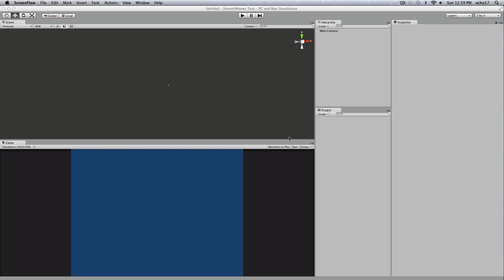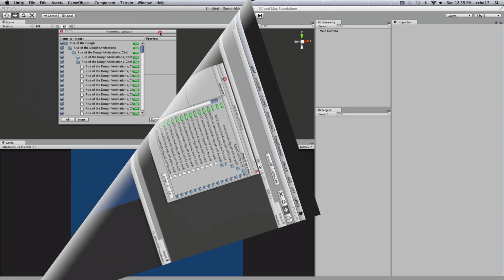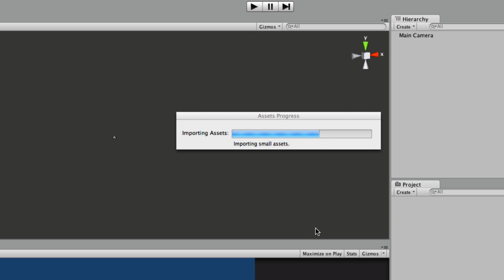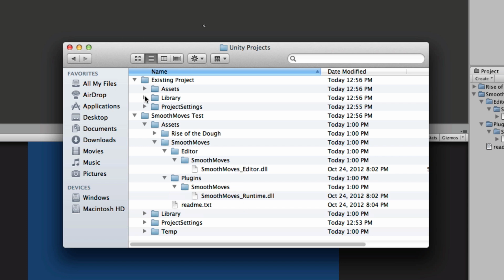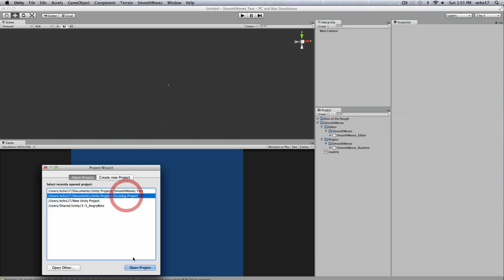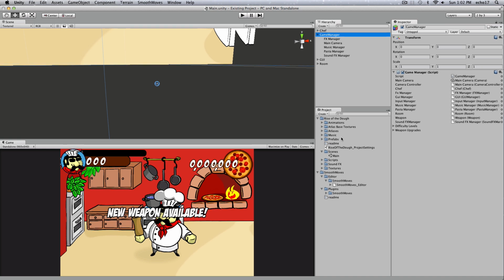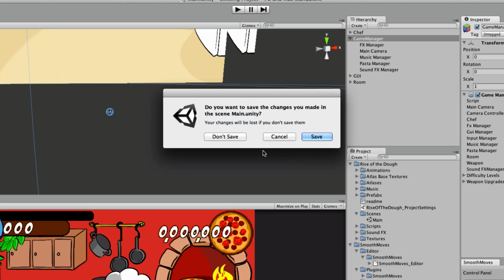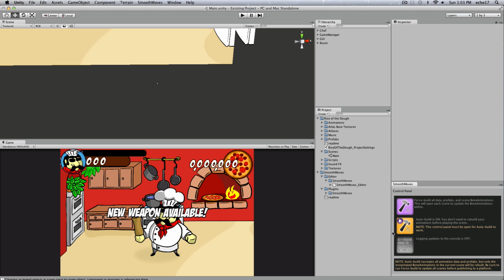Upgrading to v2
Shows how to set pull in updates to SmoothMoves and introduces some new features found in version 2.0